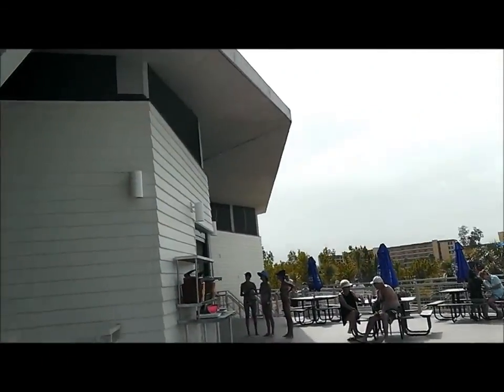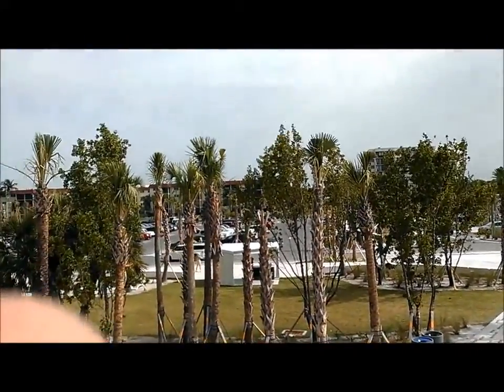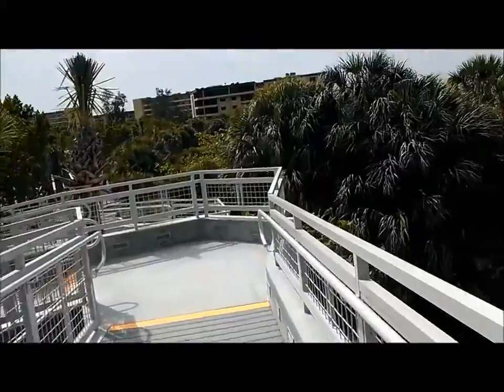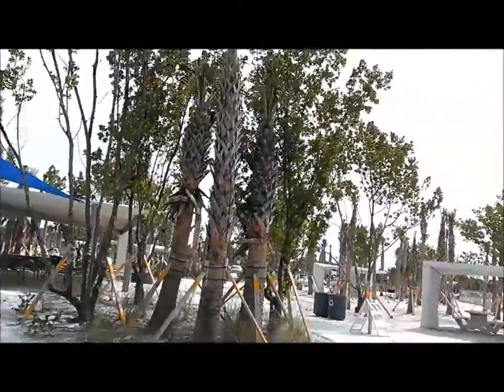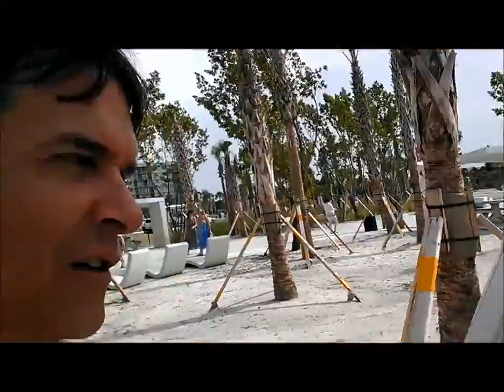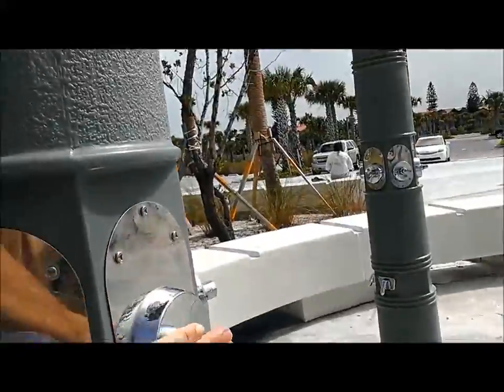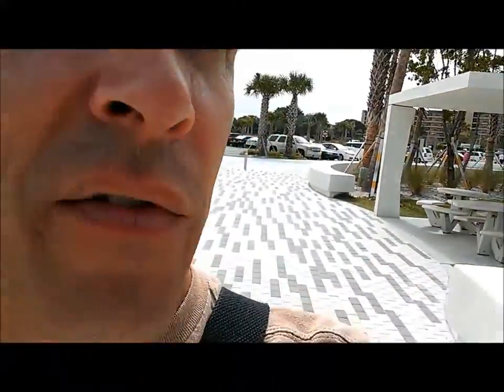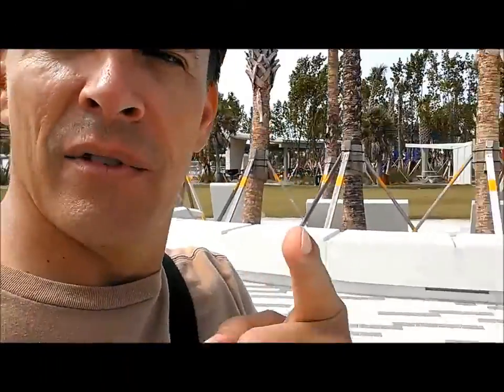a quick tour of the new siesta beach pavilian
a quick tour around the newly finished pavilian. on siesta beach